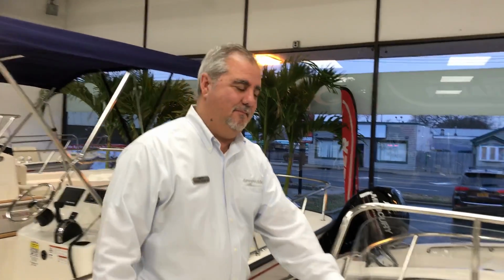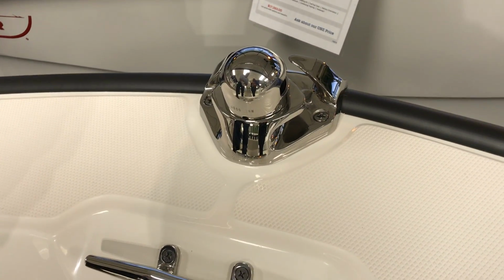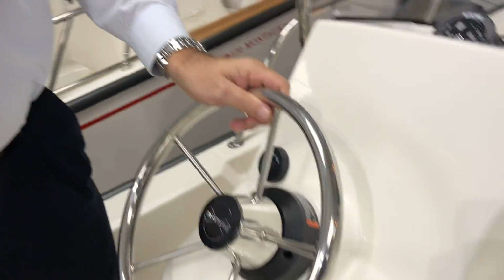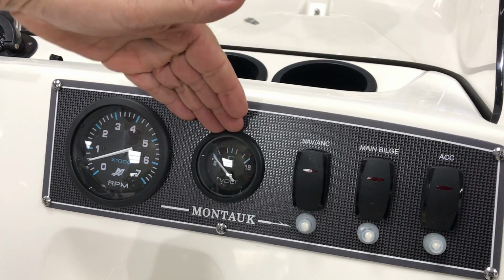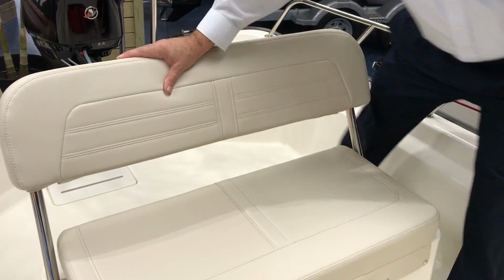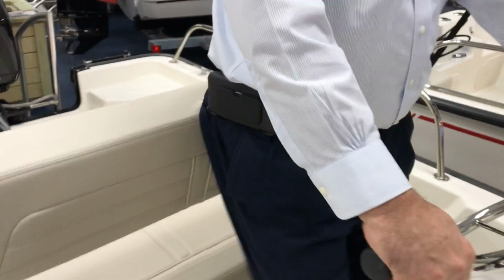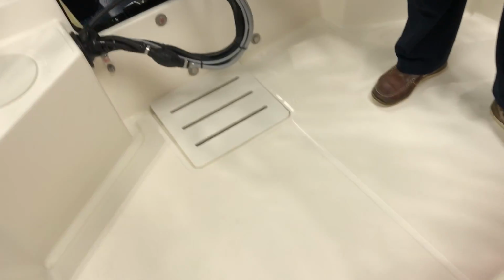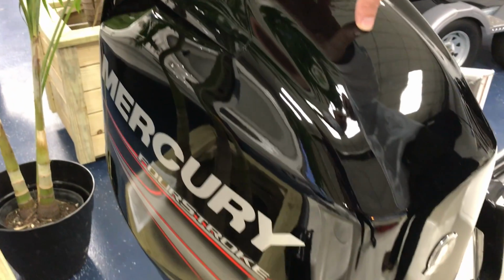2018 Boston Whaler 150 Montauk Boat For Sale at MarineMax Huntington, New York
Boston Whaler’s 150 Montauk® reflects 60 years of heritage, combining time-tested utility and classic lines with modern comfort, design and technology.

Incredibly easy to operate, easy to clean, and easy to love, the 150 Montauk excels for both fishing and watersports. A spacious center console layout maximizes every inch of its nimble size, while Whaler’s precision-engineered hull ensures a soft, smooth ride.

   Optional teak port and starboard mid-ship boarding steps for easier access than ever.
   Optional livewell with blue interior and rod holders.
   Optional Fishing Package adds 36-quart cooler seat, console-mounted rod holders and tackle drawers.
   Standard galvanized trailer with LED lights and swing tongue for easy transport to and from the water.
   Available Raymarine® navigation and fishfinding electronics including RealVision 3D.
   Standard 60-hp Mercury® Command Thrust FourStroke engine provides reliable, efficient performance.